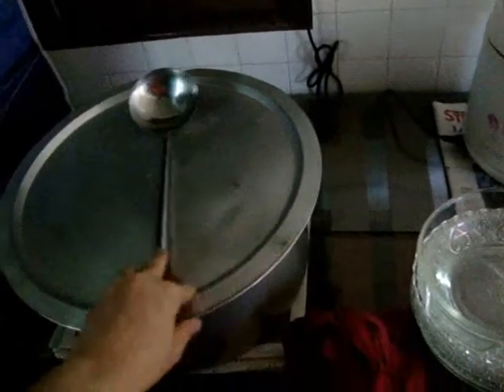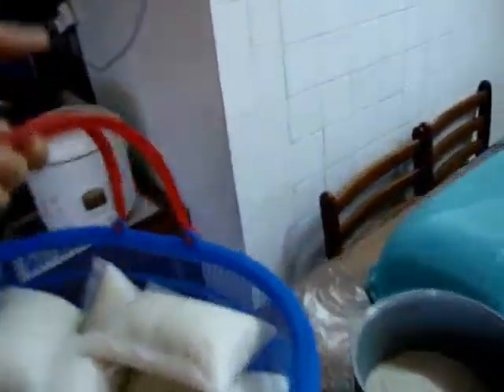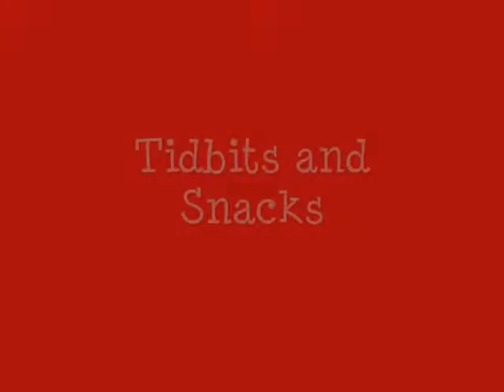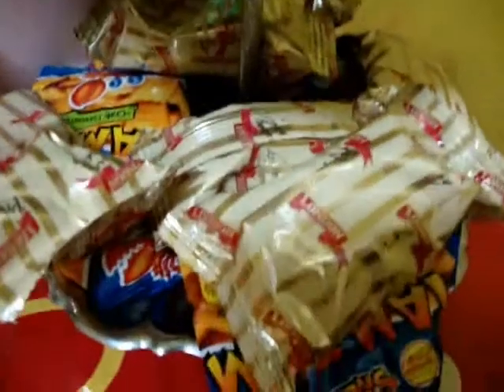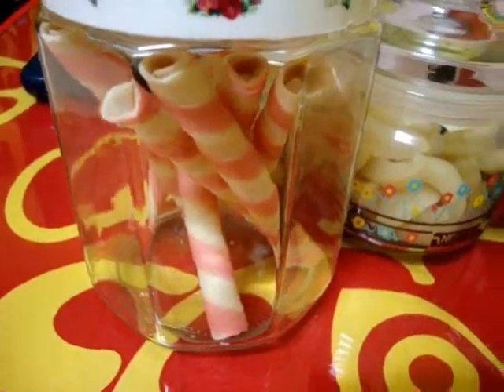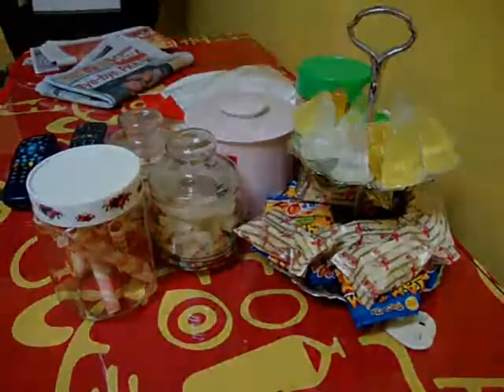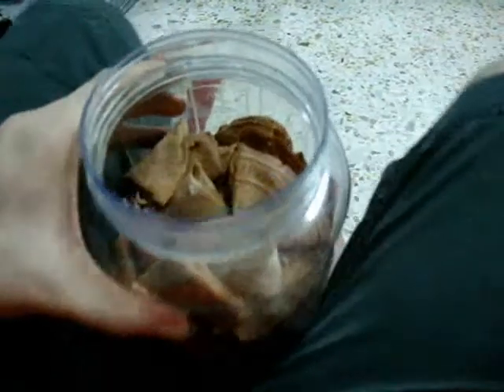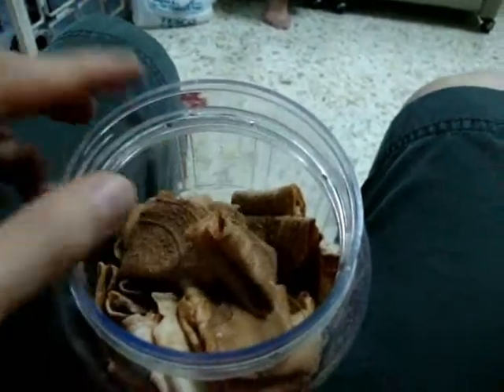Celebrating the First Day of Chinese New Year 2010 the danjumbuck Way!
My family celebrates the Chinese New Year a little differently; it's still all about the family and good food but unlike some others, it's less about symbols and superstitions.